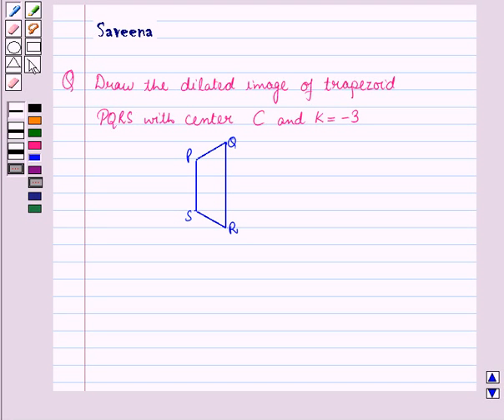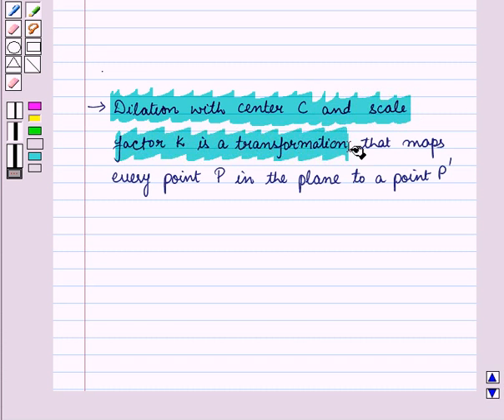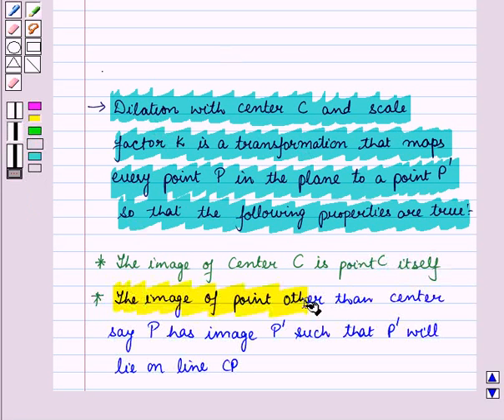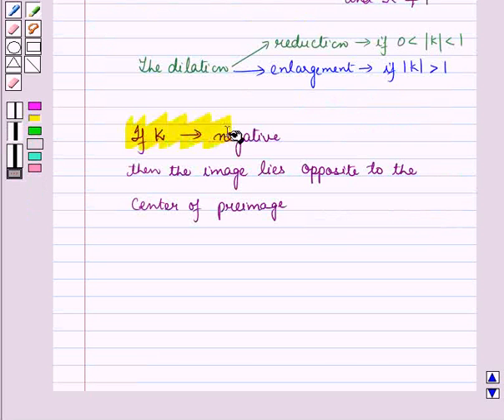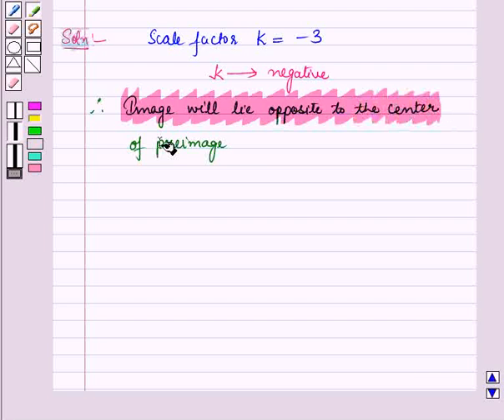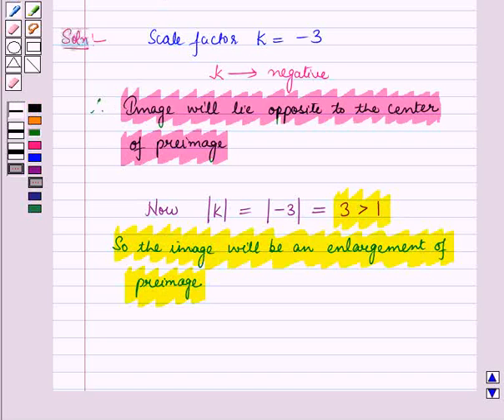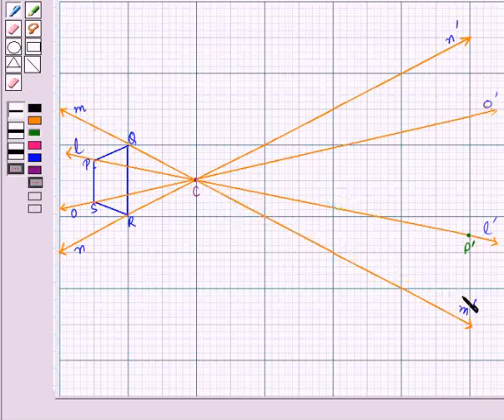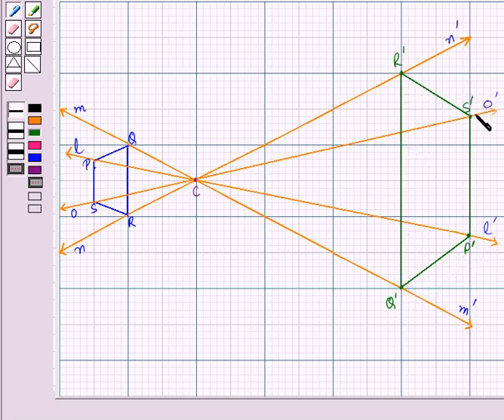Maths 9 CC TRANS SE12